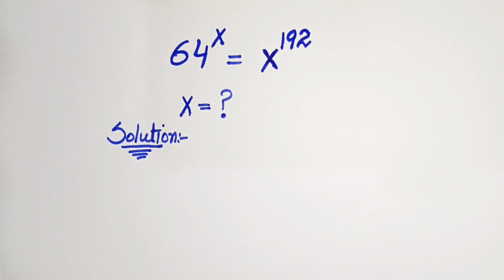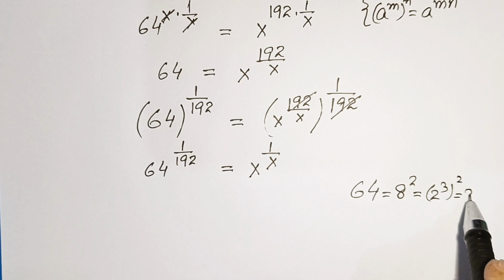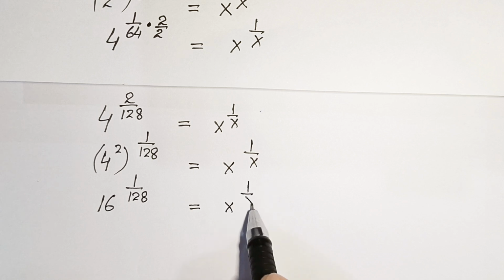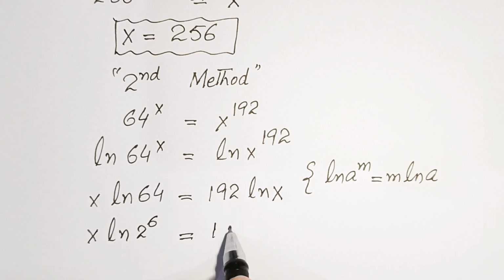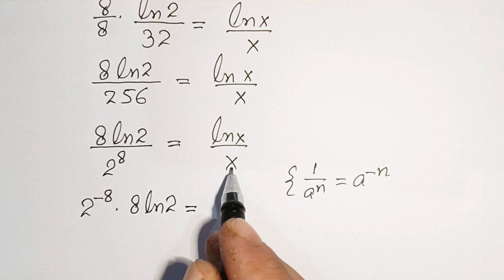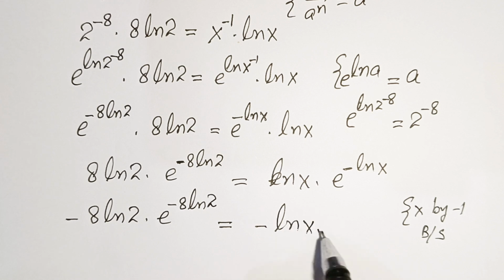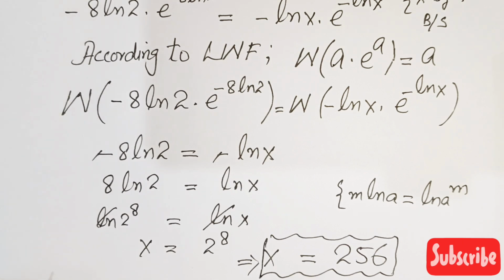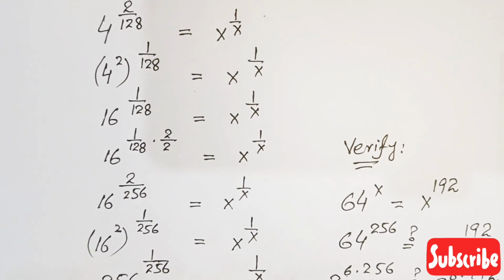USA l can you solve? l A Beautiful Algebra Problem l Olympiad Mathematics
,  Exponents and powers olympiad questions,math olympiad lectures,competitive mathematical books,functional equations olympiads, olympiad, Maths Questions For Competitive Exams,Maths Olympiad Tricky Questions, Olympics Questions and Answers,Math Olympiad questions class 10,Amin Maths Club